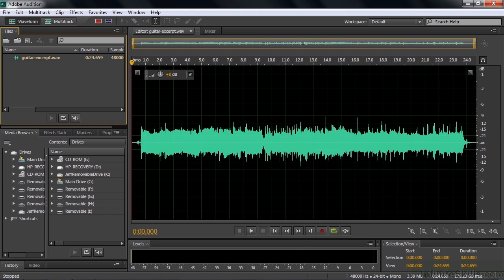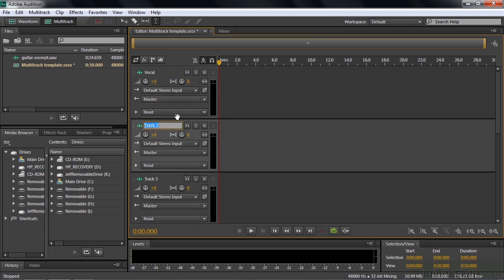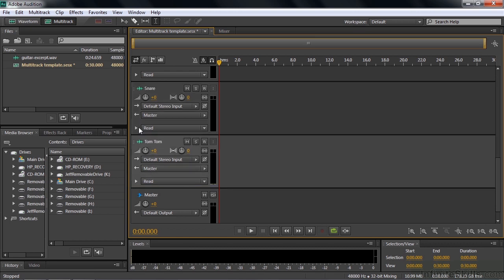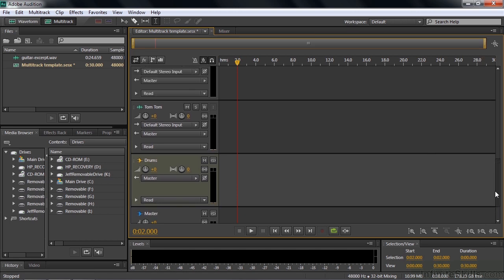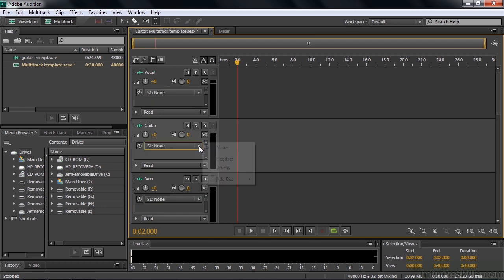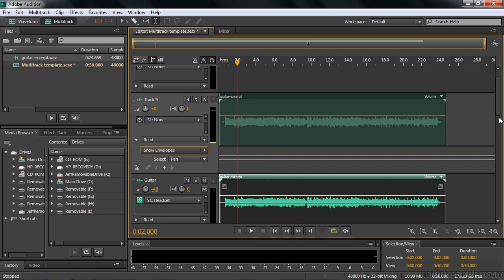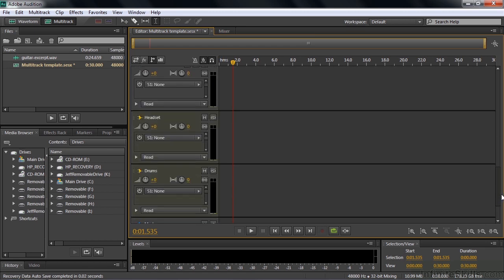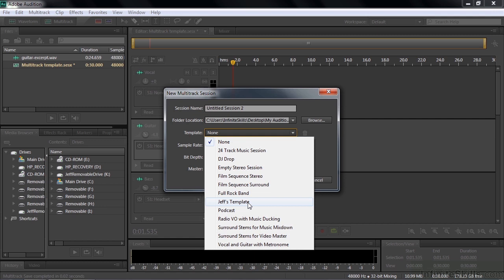Adobe Audition CC Tutorial | Customizing A Multitrack Session And Creating A Template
Want all of our free Audition videos?

More details on this Audition CC training can be seen This clip is one example from the complete course. For more free Adobe tutorials please visit out our main website. YouTube